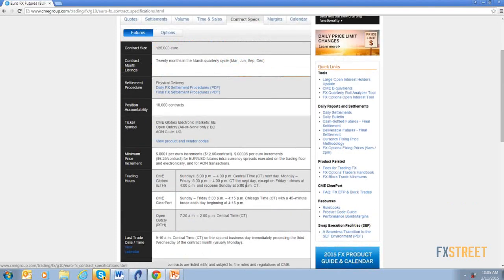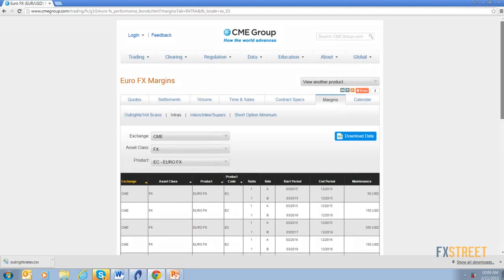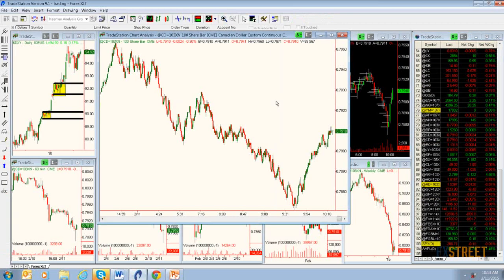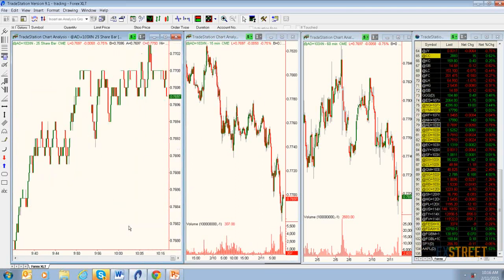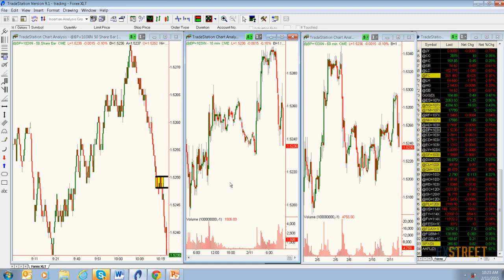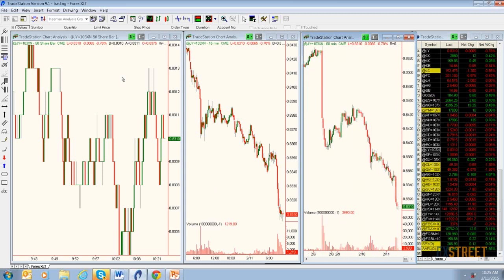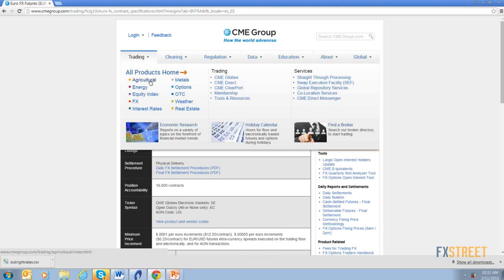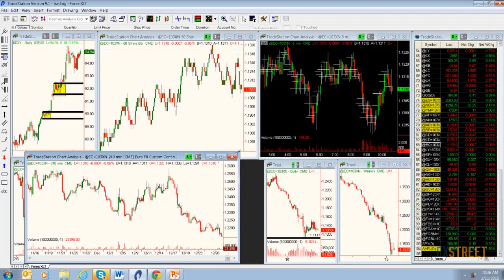Sam Seiden: Short Term Trading With FX Futures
Date of issue: 11 February 2015. Speaker: Sam Seiden. During this session, Sam will share insight into the FX Futures markets and apply his Supply and Demand strategy to these markets for short term trading.